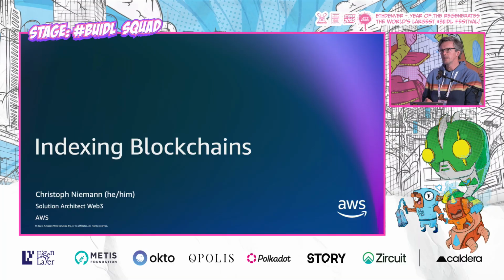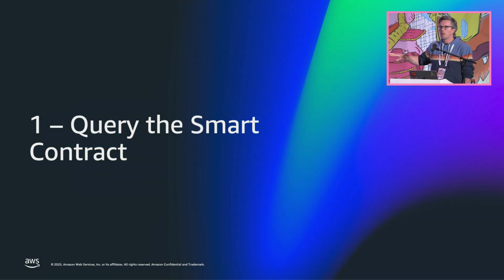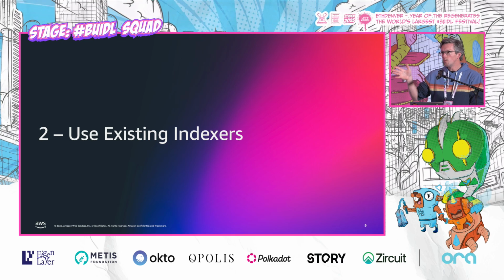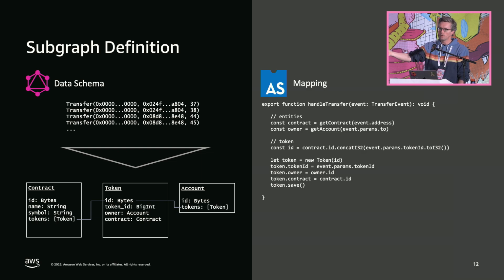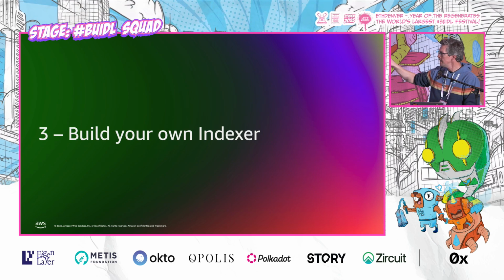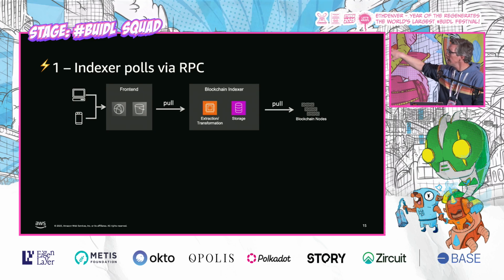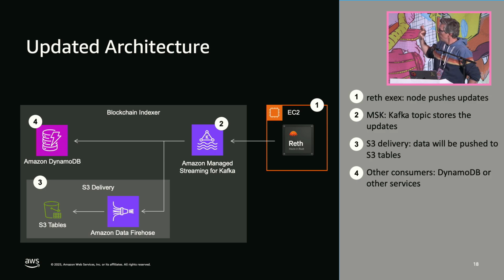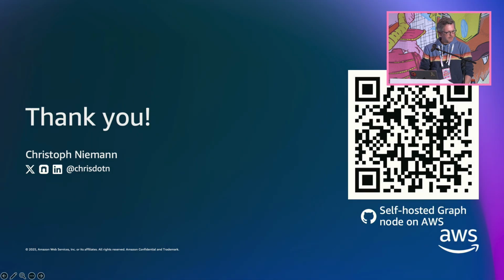Blockchain Indexer for Highthroughput Blockchains | Christoph Niemann - AWS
Blockchains are made for storing data not for querying it. To read data from blockchain we need a dedicated indexer that keeps up with the chain and can be queried effieciently.